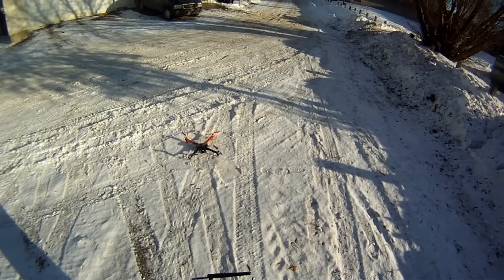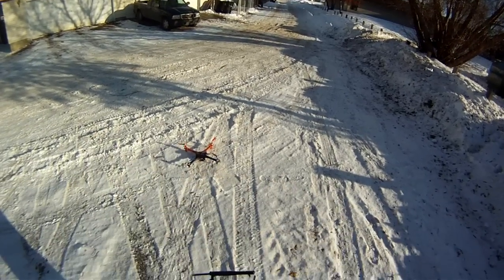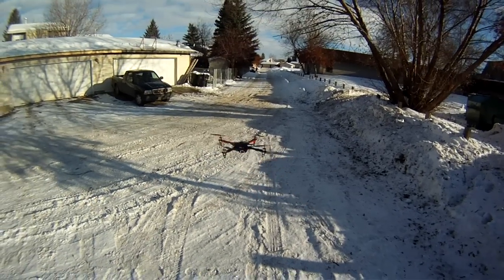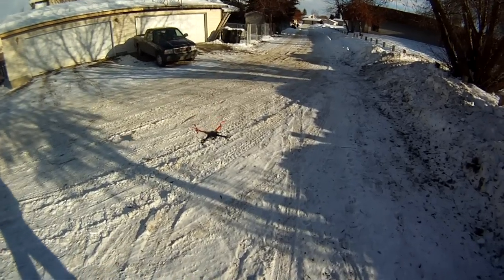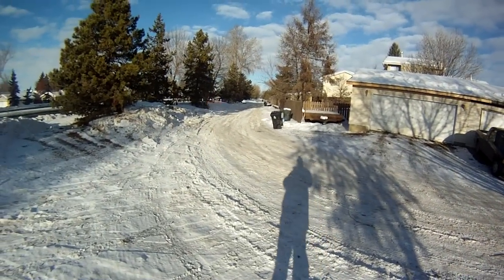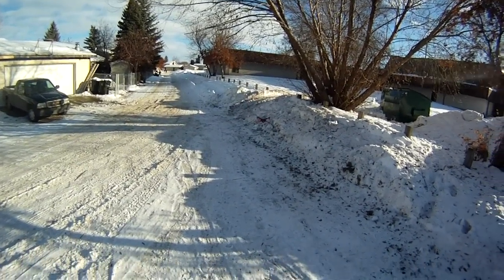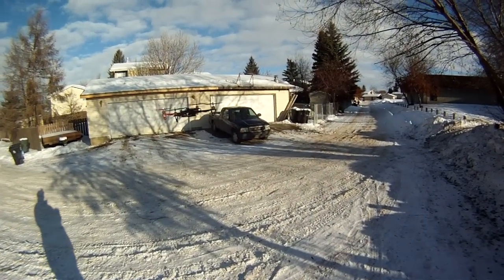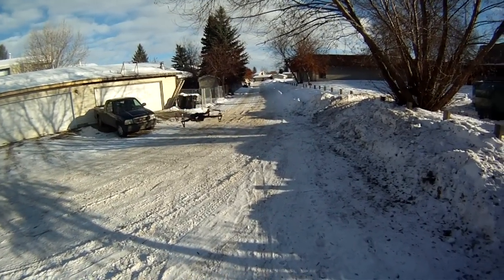RIPrc KK2 and NEW 450 Frame TEST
First TEST flight i need to do more tuning but i like frame and the KK2 quad board.